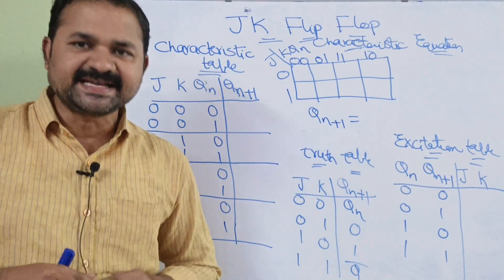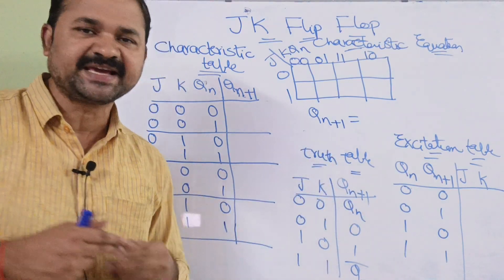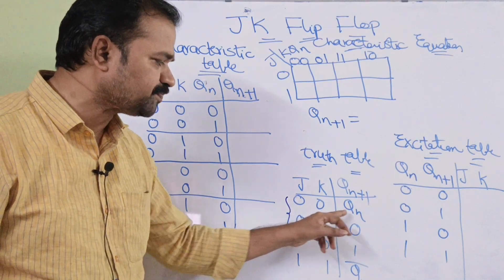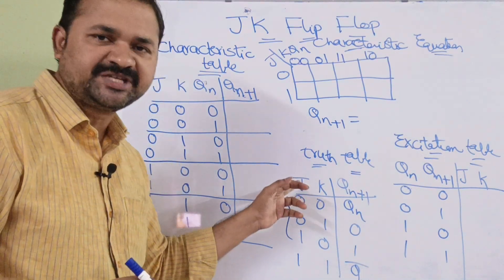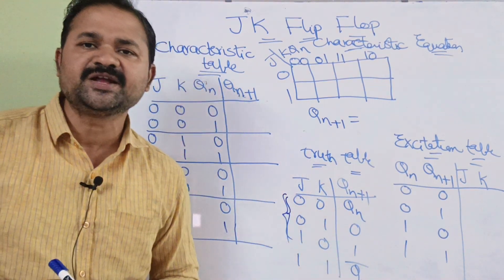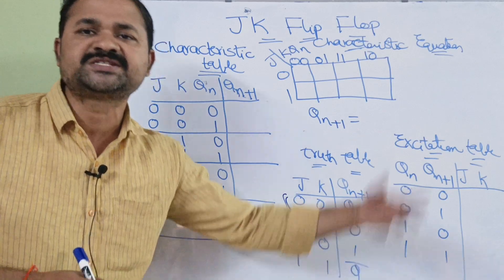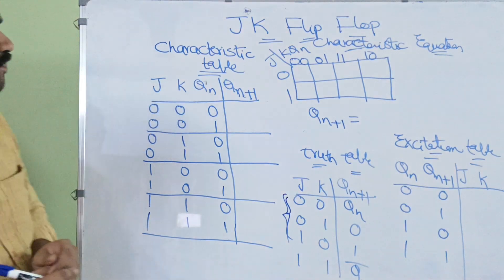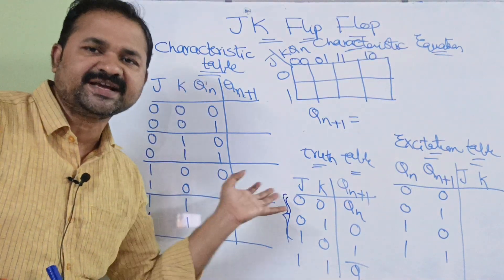JK Flip Flop Characteristic Table, Excitation Table & Characteristic Equation | Digital Electronics